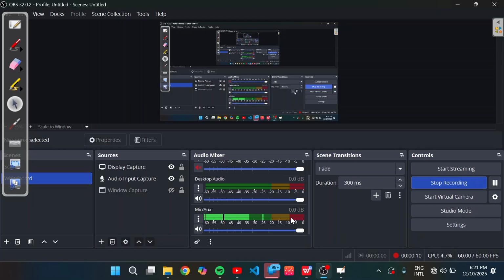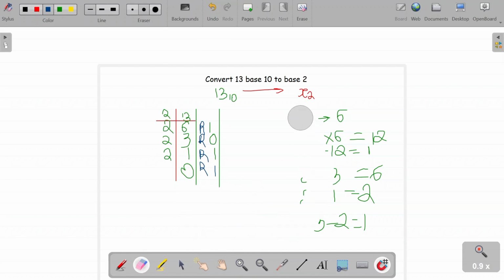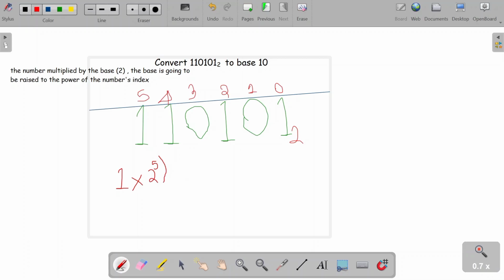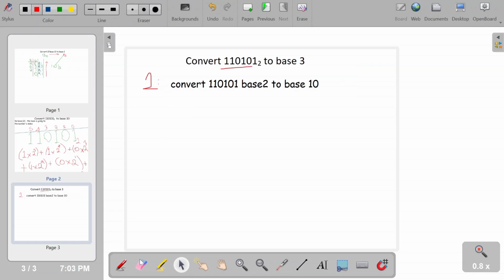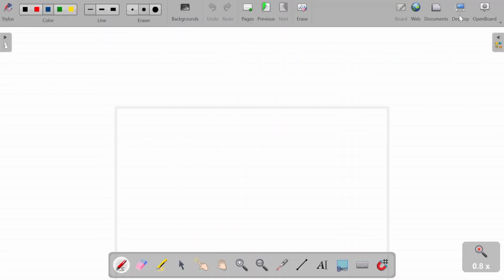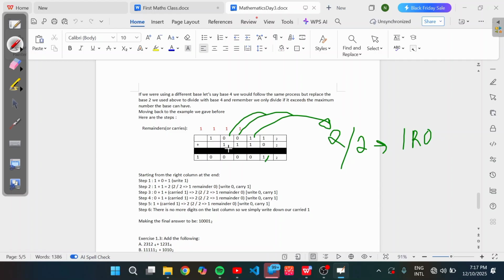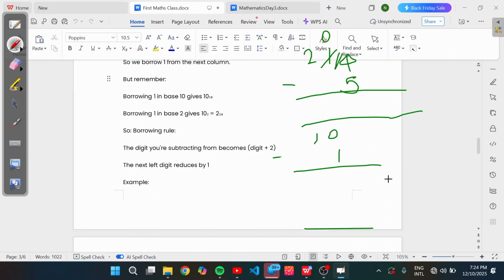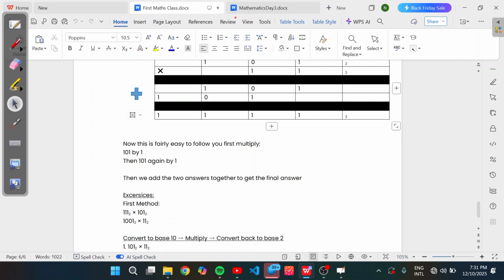Number Bases Explained: Conversion, Addition, Subtraction, Multiplication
Master the fundamentals of number bases! Learn step-by-step how to add, subtract, multiply, and convert between different bases. Essential math skills made easy!

Your complete guide to Number Base operations. This tutorial covers base conversion, addition, subtraction, and multiplication in bases like binary and beyond.

Struggling with number bases? This video breaks down base conversion and arithmetic (add, subtract, multiply) into simple, easy-to-follow steps. Click to learn!